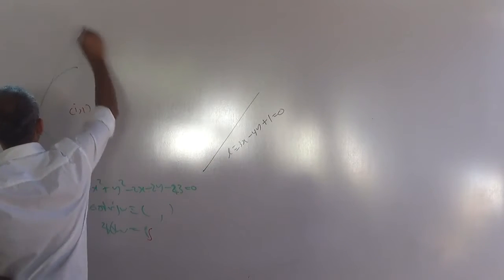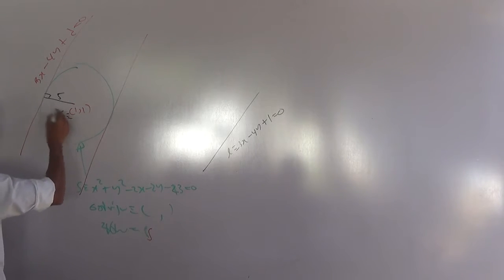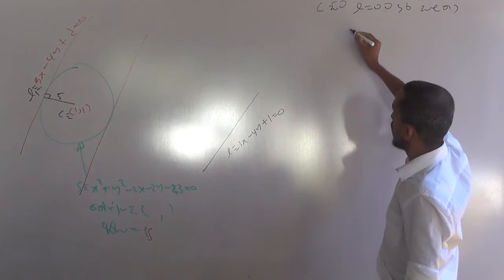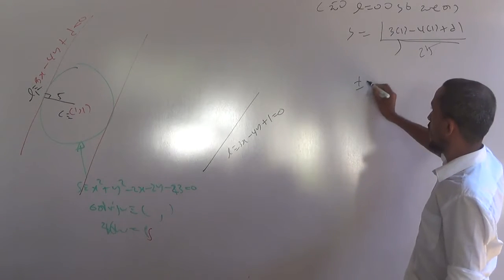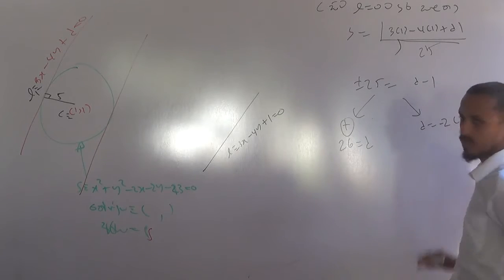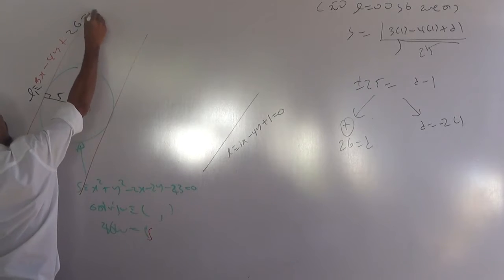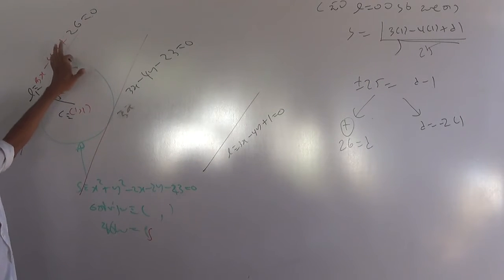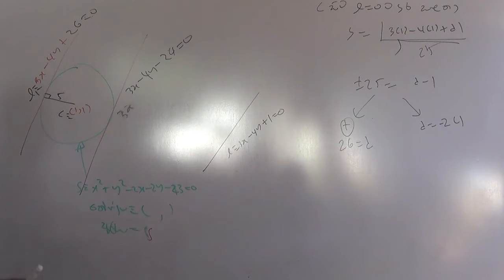2019 Revision Wurthaya Day 2 (22 of 50)